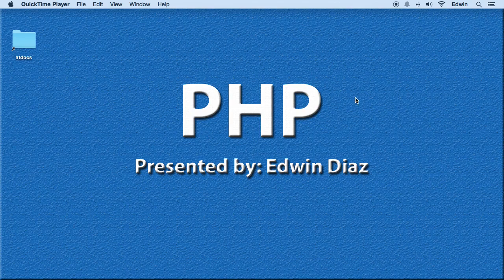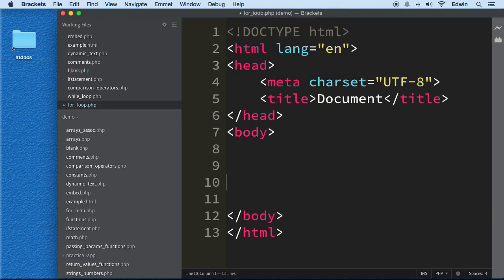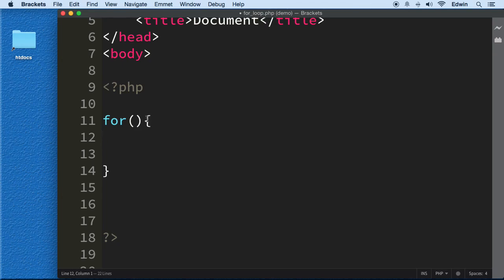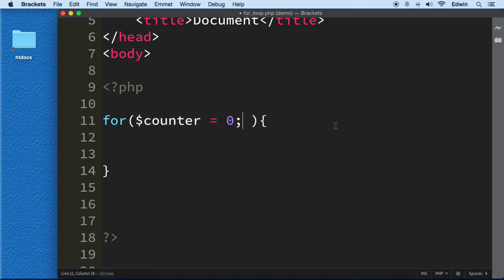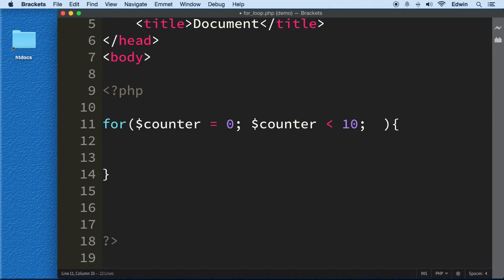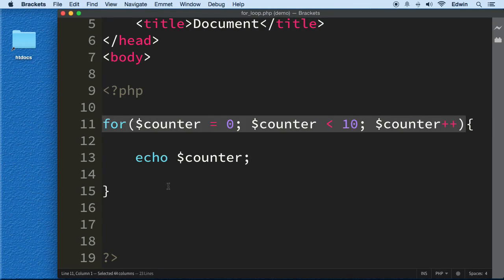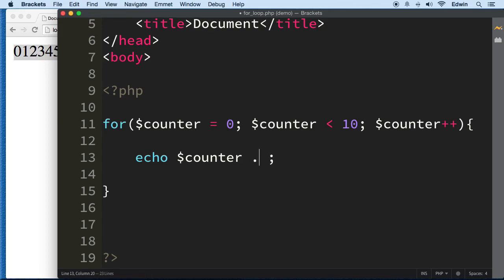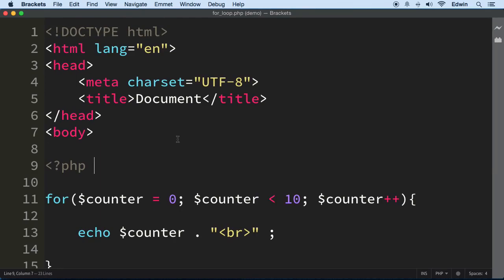For Loop in PHP-iEthical